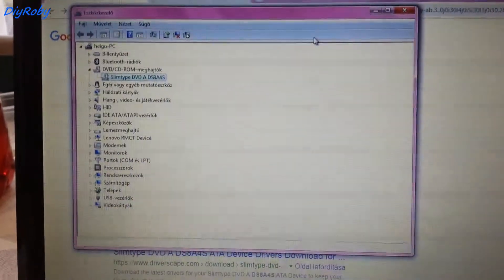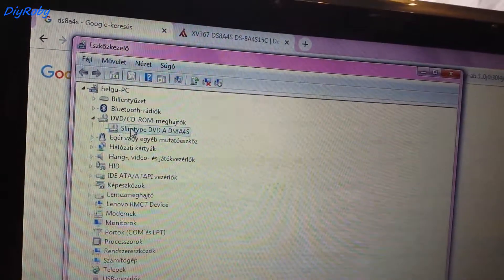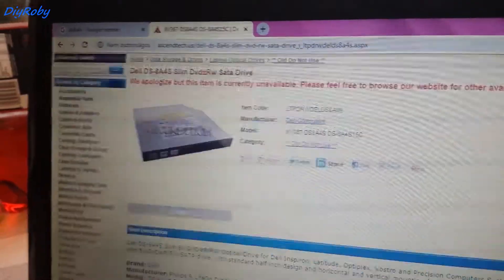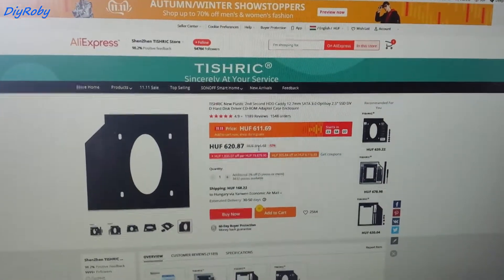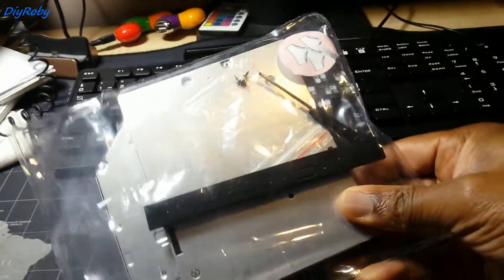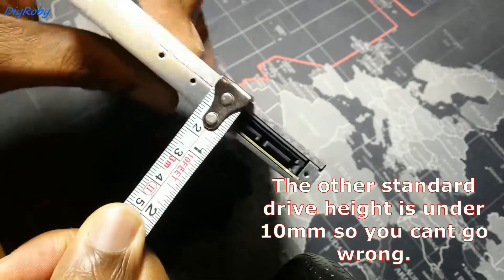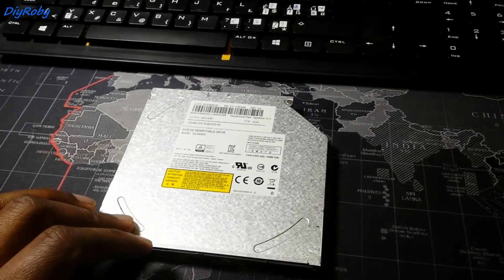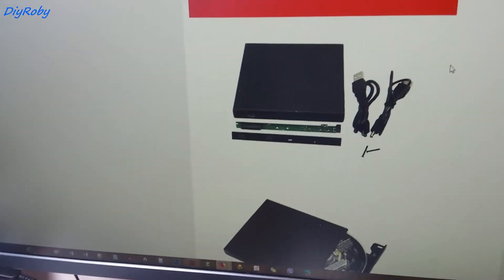How to find the height/size of your dvd drive and buy the right hdd caddy.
Quick video on how to find the height/size of your DVD drive (even without removing it) and buy the right HDD caddy for your laptop.

Upgrading your laptop to an SSD and want to keep your HDD as secondary storage? This video will help you.

- Videos shot on my trusted 2014 Samsung Galaxy S4